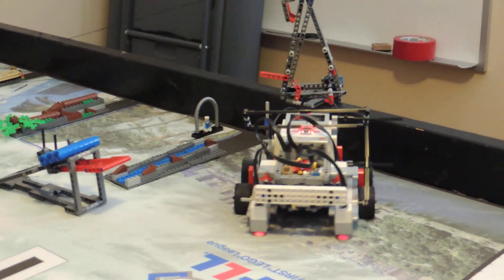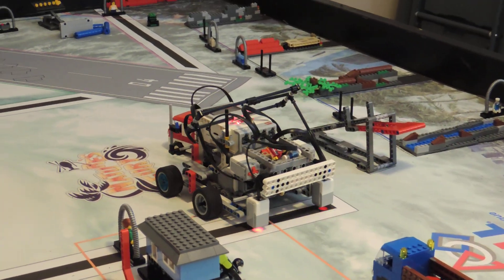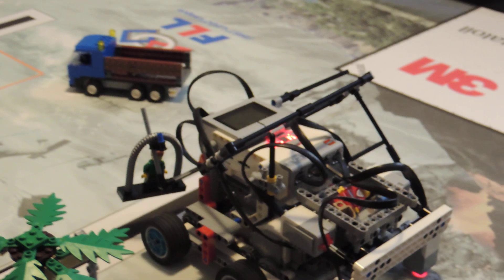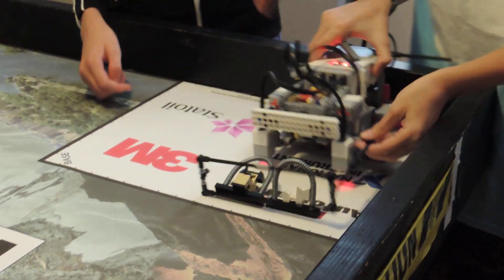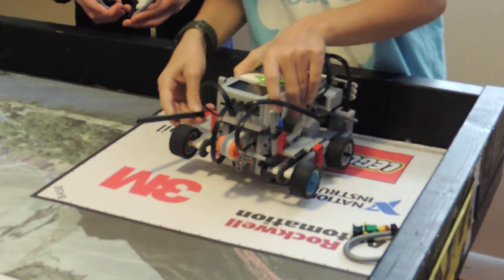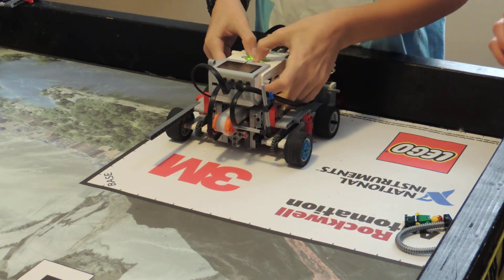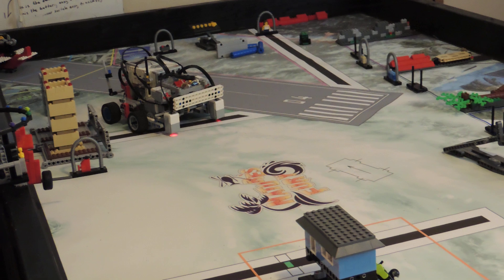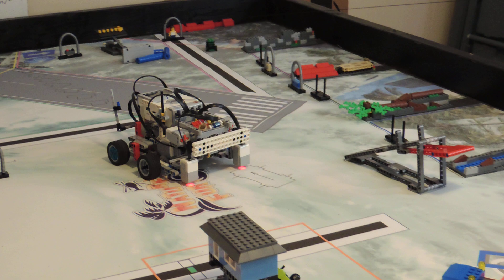StormCell FLL 87 Robot Run Nature's Fury - 392 Points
Rhino worked...and it's only going to get better!  What a fabulous use of x & y axis to line up the robot.  Way to go team!

The run before this one (sadly, not caught on camera) was 418 pts. This one was 392. On the previous run, the base test scored (which it does not here because both towers are damaged) and the truck was not pushed to base (the loaf of bread gives the 4 pts from 388 to 392. The gas can and medicine bottles from the truck were also put in the robot but the gas fell out and the medicine shouldn't be counted since it fell out of the truck before reaching base.